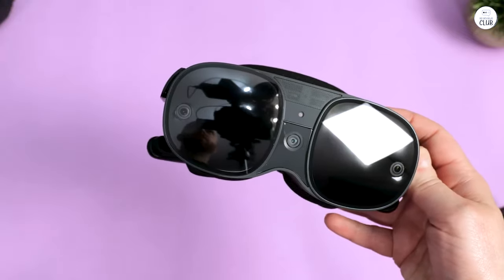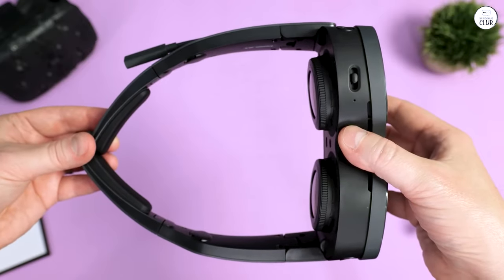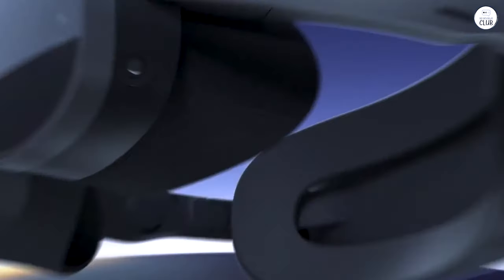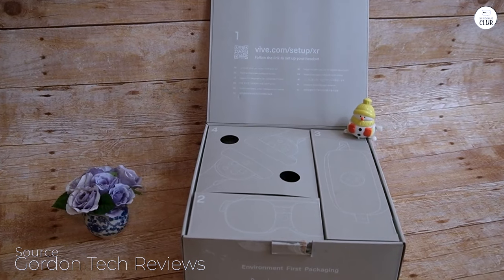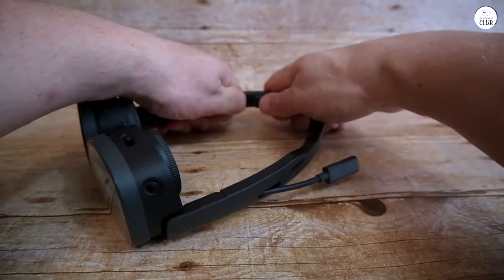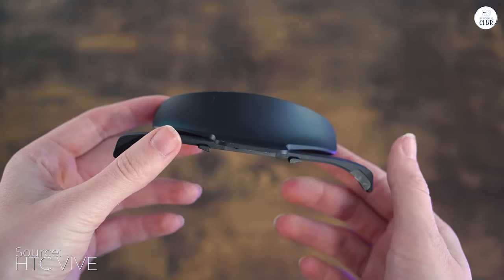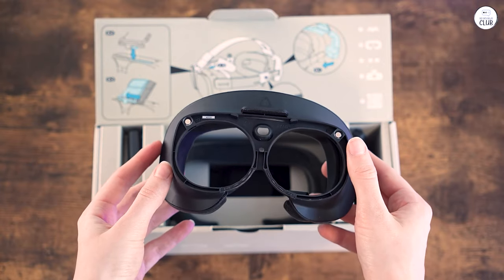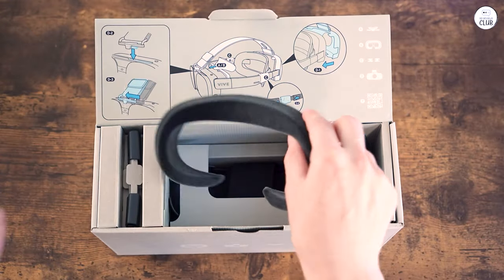HTC Vive XR Elite: The Unexpected Game-Changer That Crushes the Quest 2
HTC Vive XR Elite

Top 5 VR headsets:
Meta Quest 3
Sony PlayStation VR2
Pimax Crystal
Valve Index

00:00 Intro
00:26 Visual Letdown
00:49 Lenses and Diopters
01:24 Lone Echo on XR Elite
01:49 Expectations